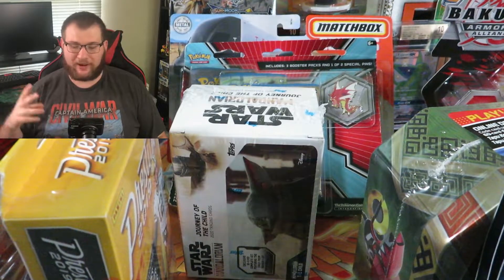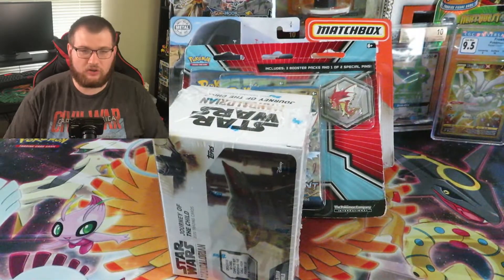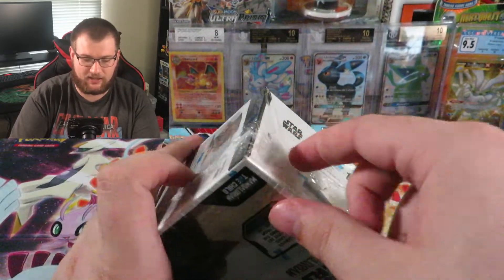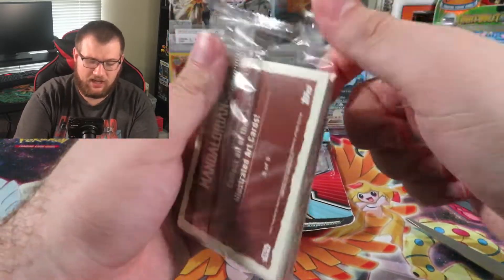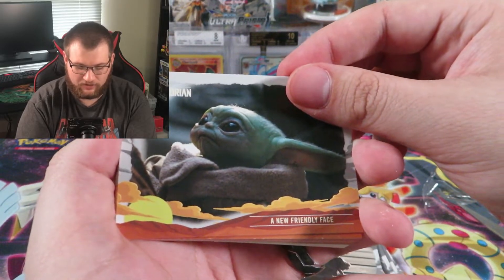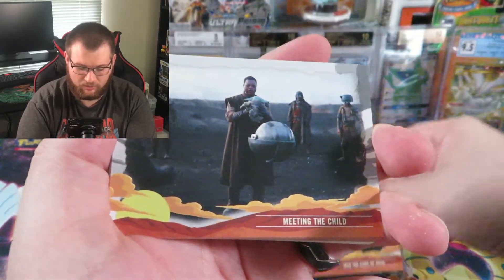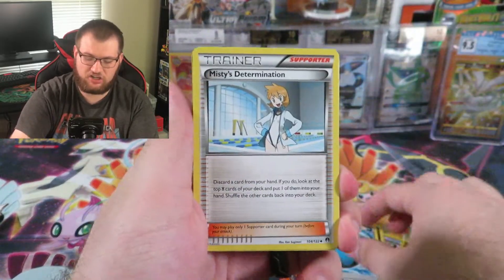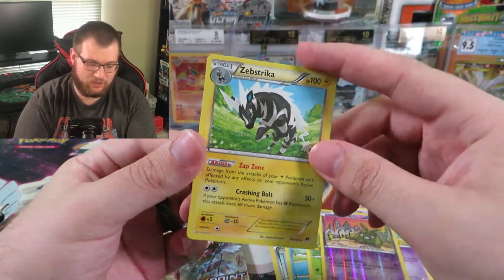I Opened Some Baby Yoda Trading Cards + An Epic Breakpoint Pull + Charizard Giveaway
How’s it going collectors? My name is TCG Jake. I collect Pokémon cards and occasionally buy and sell them. I’m also a huge gaming fan

Music thanks Prod. (lil steak)